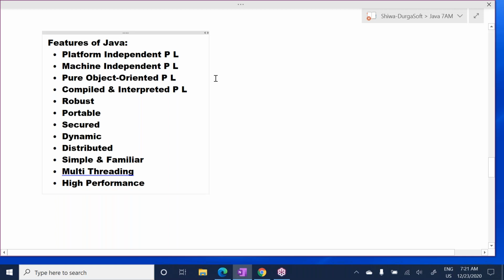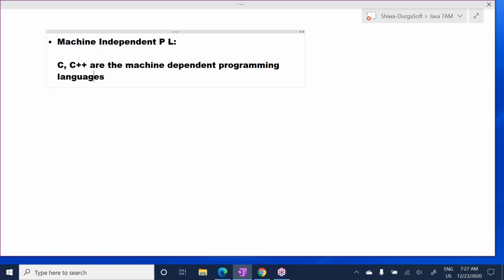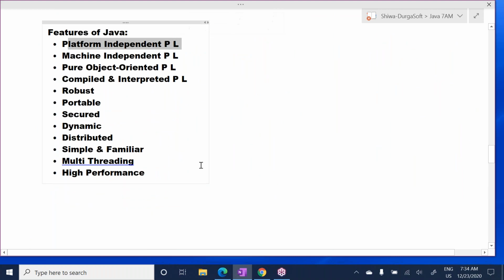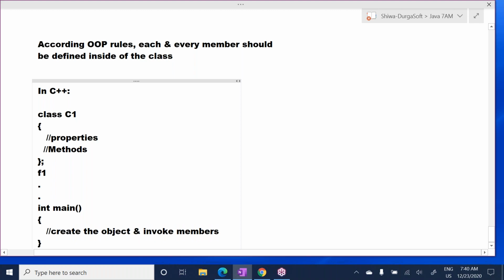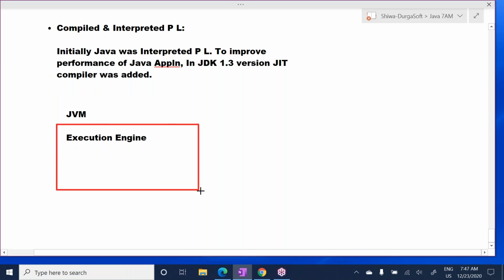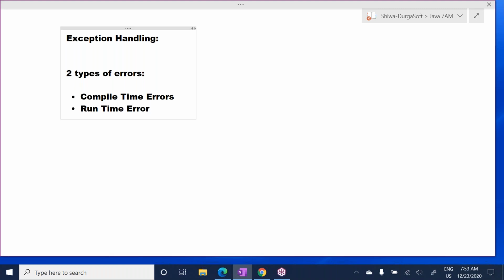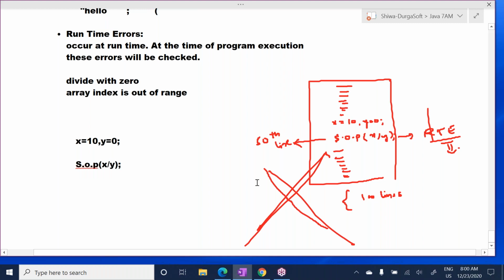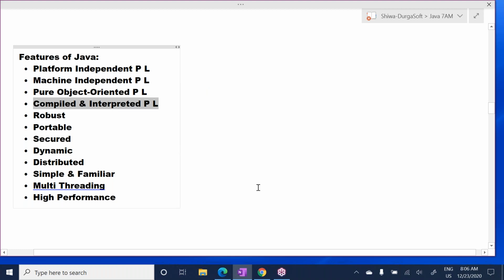CORE JAVA tutorials || Demo - 3 || by Mr. Shiva Chaithanya On 23-12-2020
java
Core Java
Durgasoft Java
learn java
understanding java
java lessons
java lectures
java tutorial
java tutorial by durga sir